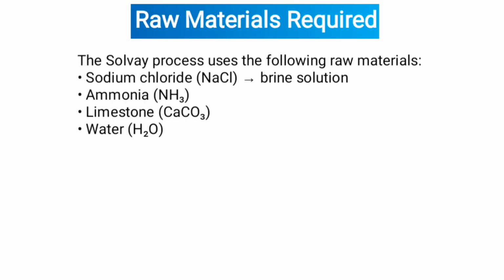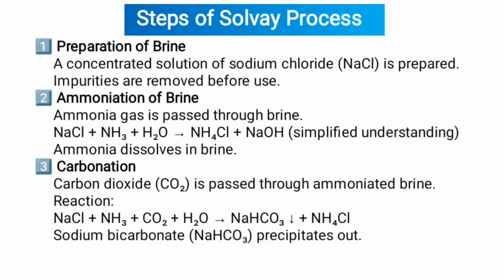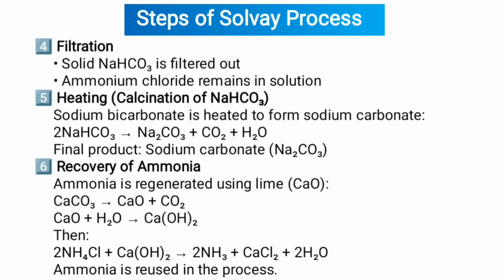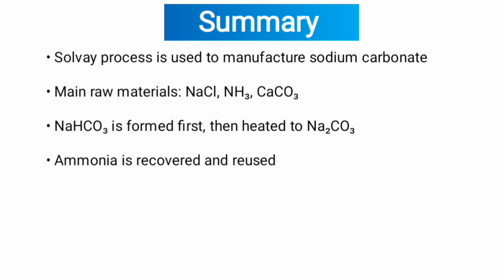Solvay Process Explained: Manufacture of Sodium Carbonate by Solvays Process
Assalam-o-Alaikum students! 👋

In this Chemistry Class 9 & 10 lecture, we explain the complete Solvay Process for Manufacture of Sodium Carbonate Na2CO3 step by step.

Topics Covered:
✅ What is Solvay Process & Washing Soda
✅ Raw Materials: NaCl, NH3, CaCO3, H2O
✅ Principle & Chemical Reactions
✅ 6 Main Steps: Brine Preparation, Ammoniation, Carbonation, Filtration, Calcination, Ammonia Recovery
✅ Formation of Sodium Bicarbonate NaHCO3
✅ Advantages of Solvay Process
✅ Uses of Sodium Carbonate in Glass, Soap, Detergents, Water Softening

Important Reactions:
NaCl + NH3 + CO2 + H2O → NaHCO3 + NH4Cl
2NaHCO3 → Na2CO3 + CO2 + H2O

This is a most important topic for Class 9, Class 10, Matric, O Level Chemistry board exams. Watch till end for full concept with easy explanation.

Chapters:
00:00 Introduction
00:30 Raw Materials of Solvay Process
01:15 Principle Explained
02:00 Step 1 to 6 Complete Process
05:30 Ammonia Recovery Reaction
06:30 Advantages & Uses of Na2CO3
07:30 Summary for Exams